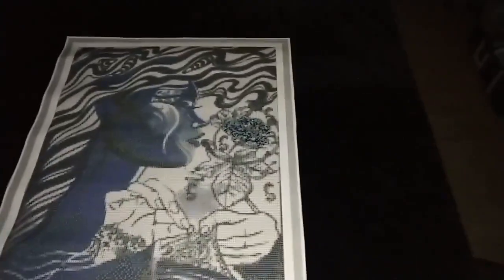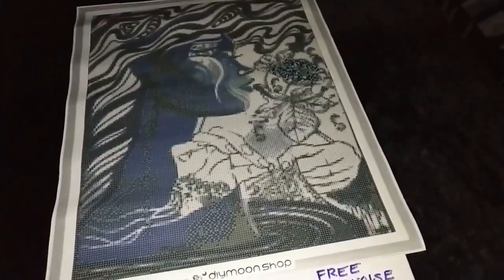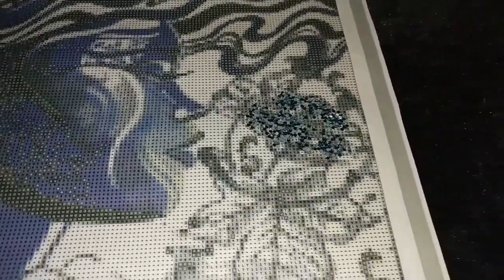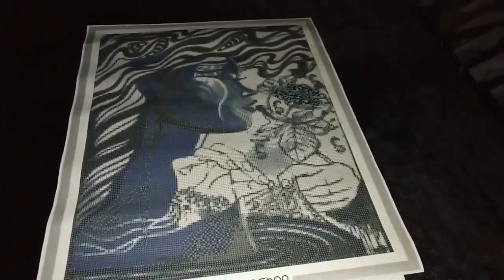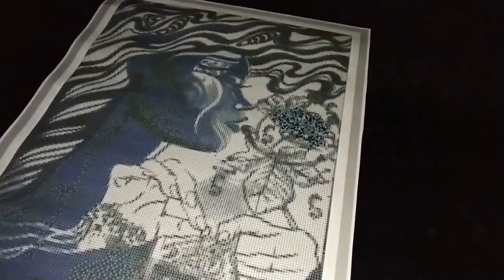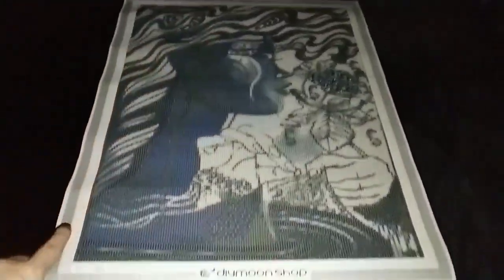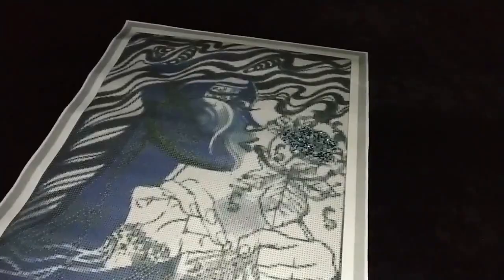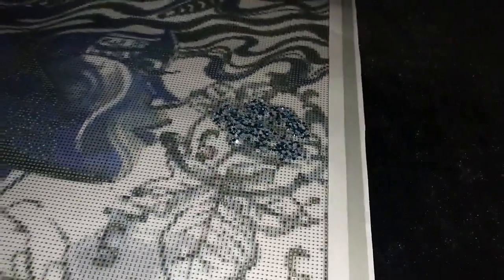Sew by DEE JAE PA'ESTE Special Treatment